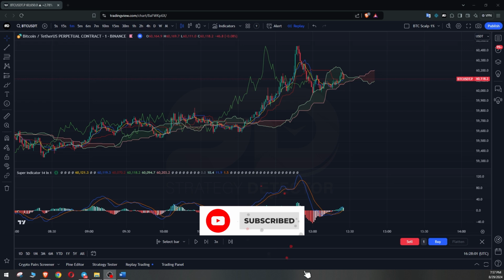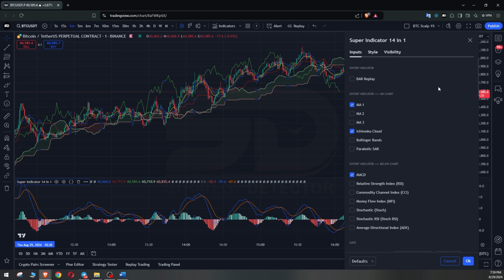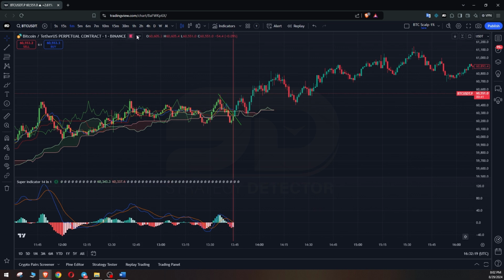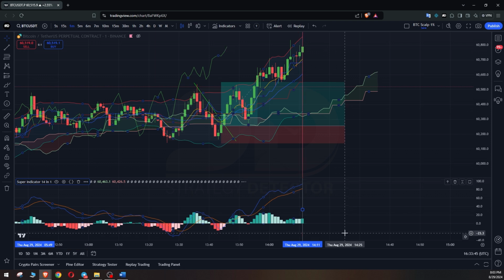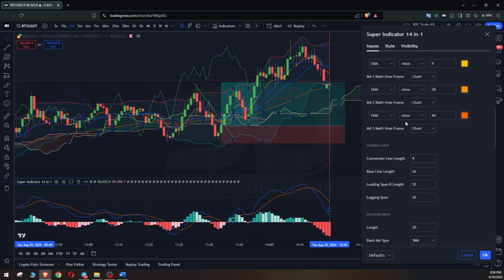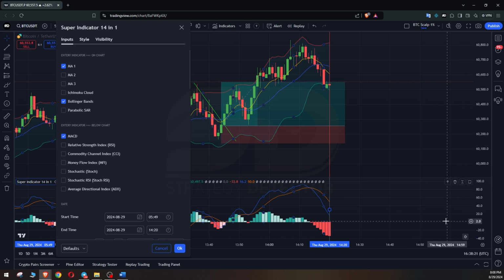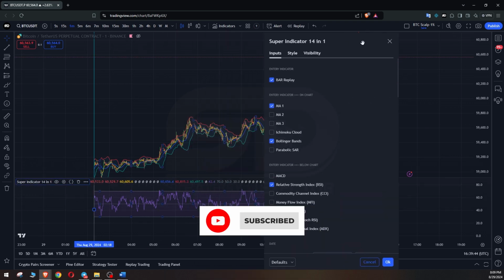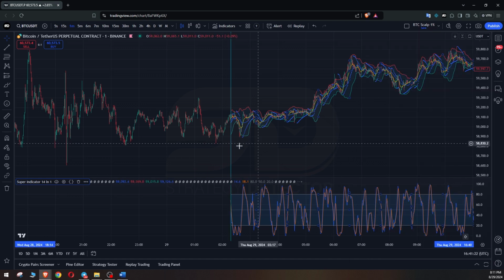🚀Free Bar Replay in Tradingview and Ultimate "14-in-1 Super Indicator" in Tradingview! 🚀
Master Your Trading with the Ultimate "14-in-1 Super Indicator"! 🚀

Are you tired of hitting the limitations of your free TradingView account? Ready to take your AI trading, Forex trading, Cryptocurrency trading, and Stock Market analysis to the next level? Look no further! Introducing the "14-in-1 Super Indicator", an exclusive tool designed to revolutionize the way you trade. This powerful indicator combines 14 different trading strategies into one seamless, easy-to-use tool that’s perfect for scalping strategies, day trading, and deep technical analysis.

Combine the power of 14 indicators on a single chart, breaking free from TradingView’s limitations!
Utilize advanced technical analysis techniques to maximize your trading success.
Perfect for both day traders and those engaged in scalping strategies, ensuring you have the edge in any market condition.
Activate the Bar Replay feature for free and effortlessly backtest your strategies, making sure you're always ahead of the game.
Access exclusive tools and features that are typically locked behind paid TradingView accounts, all for free!
💥 Unlock Your Trading Potential: Imagine having the power of AI trading algorithms at your fingertips, allowing you to seamlessly integrate Forex, Crypto, and Stock Market indicators into your strategy. Whether you're analyzing moving averages, using the Ichimoku Cloud, or monitoring MACD signals, this all-in-one tool has got you covered. The "14-in-1 Super Indicator" is not just another tool—it's your secret weapon in the trading world.
📈 Exclusive Features:
Customize everything from EMA, SMA, to Bollinger Bands, and more.
Utilize multi-timeframe analysis to refine your trading strategies.
Easy-to-understand settings make it perfect for traders at all levels, from beginner to pro.
Turn on or off individual indicators with a simple click, giving you full control over your analysis.
🚨 Don’t Miss Out: This exclusive indicator is invite-only and completely free for members of our channel. Want access? Plus, if you’re looking to develop your own trading strategy or need custom coding, hit me up on Telegram—I’m here to help you succeed.

Your support helps us create even better tools and strategies for you. Share this with your fellow traders so they can unlock the full potential of their TradingView account too!

In this video, I walk you through how to leverage this powerful indicator to scalp the markets, maximize your day trading efficiency, and enhance your technical analysis for Forex, Cryptocurrency, and Stock Market trading. You’ll also learn how to bypass the restrictions of TradingView's free accounts, allowing you to add an extra indicator to your setup!

• but let me tell you:
• Or you are interested to have the access to this coded strategy, leave me a message on my telegram.
• Again I’m telling you that be careful of different scams in the comments.

Are you looking for a fully automatic scalping strategy at tradingview script that works wonders tradingview strategy scalp trading? If so, you've come to the right place!
If you're wondering how to scalp trade like a pro, then you've come to the right place! In this video, I'll share with you a fully Automatic scalping strategy that works wonders scalp trading. This strategy is perfect for those of you who want to make quick and easy profits in the stock market.

If you're ready to start making money in the stock market, then this is the video for you! In this video, I'll show you how to use this Automatic scalping strategy to scalp stock prices and make easy profits. Watch and learn how to scalp stocks like a pro!
Trading short: A beginner's guide to code-based trading.